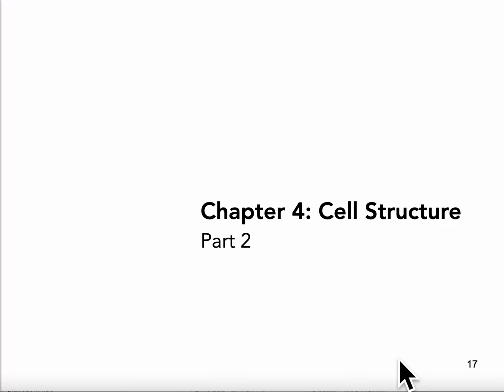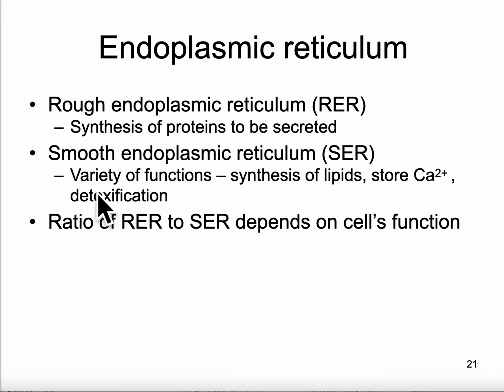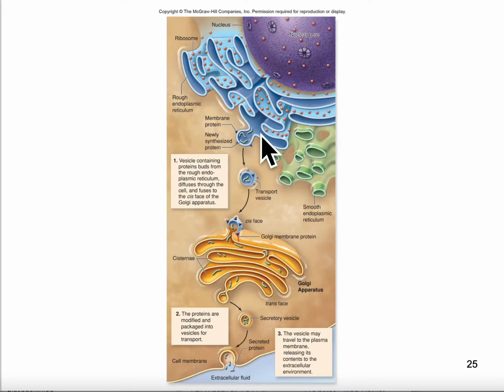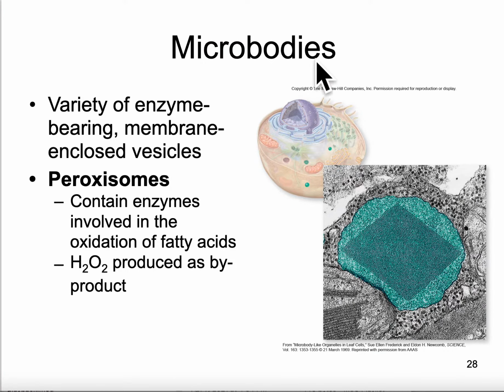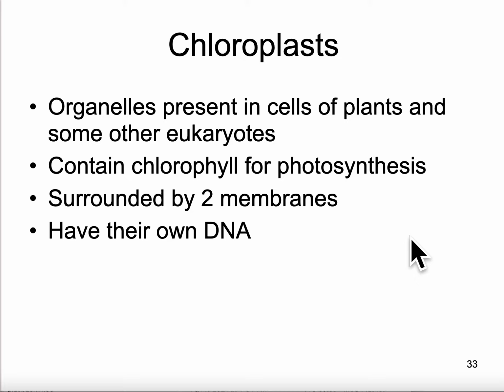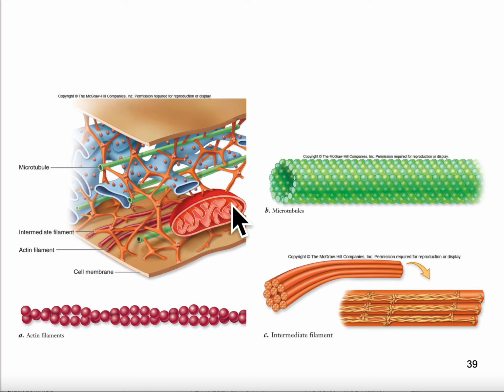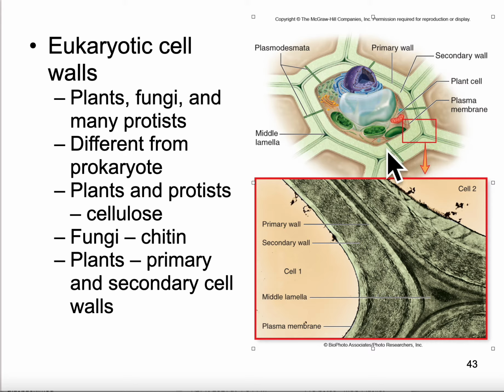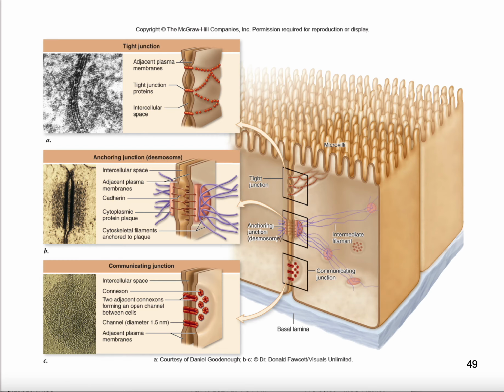BI112 Ch 4 part2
endomembrane system, endoplasmic reticulum, Golgi, vesicles, vacuoles, lysosomes, mitochondria, chloroplasts, cytoskeleton, junctions -- short intro.